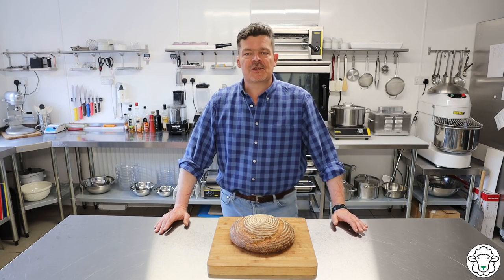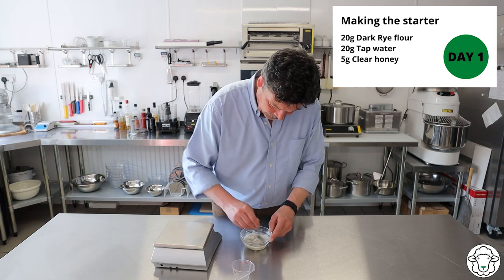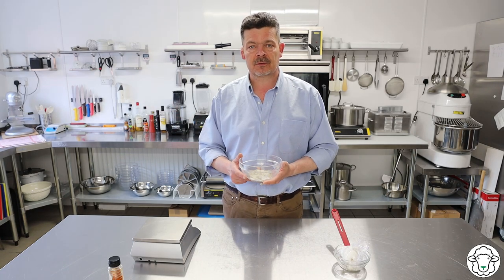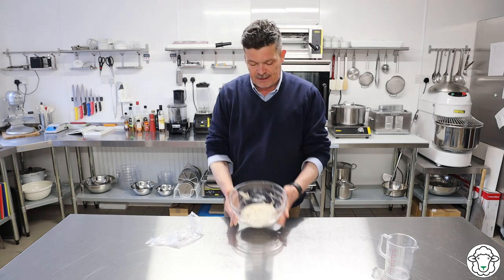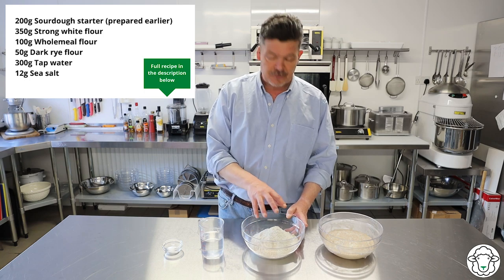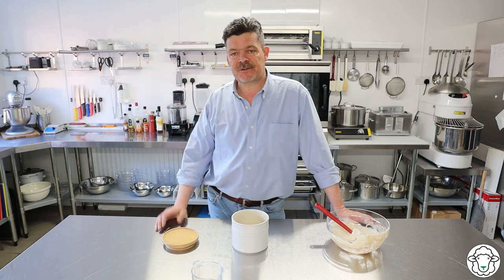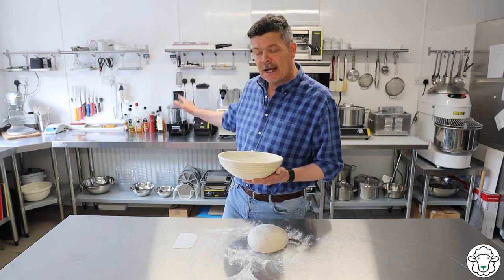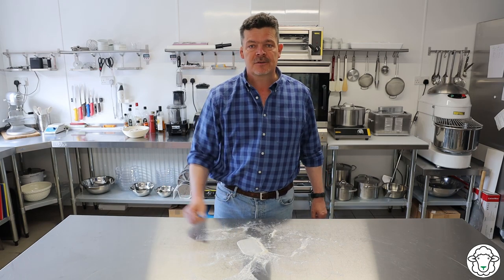SOURDOUGH! How to make the King of Breads - at home!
Welcome back to Heronbrook Farm Kitchen. There’s a lot of mystery and mystique surrounding Sourdough. It has a reputation for being, not just the most amazing bread you will ever have tasted, but also of being extremely hard to make at home. In this video, we set out to prove that it’s not difficult at all! Follow along, step-by-step as we first make the starter and finally bring it all together and produce a magnificent Rye and Wholemeal Sourdough loaf. Simple, humble ingredients transformed with a little knowledge and skill, and a bit of time, into something truly exceptional. You really can make this at home and achieve a loaf that will amaze you and your family. No time like the present, jump in and start baking!